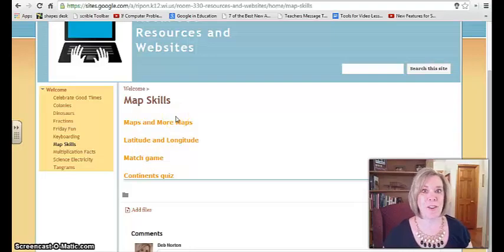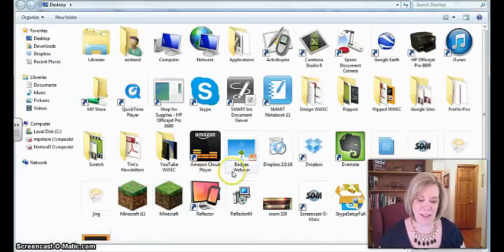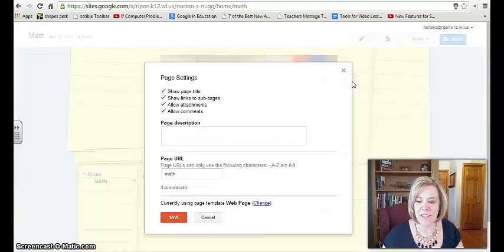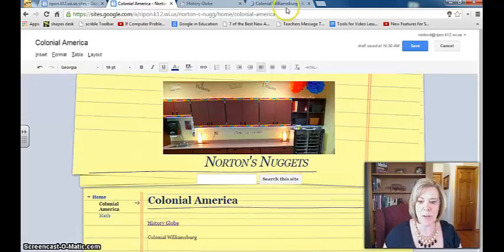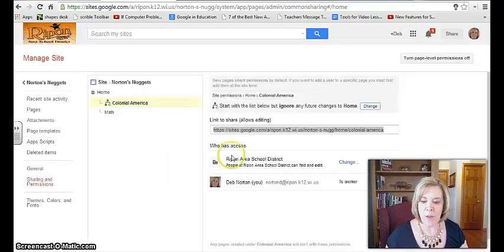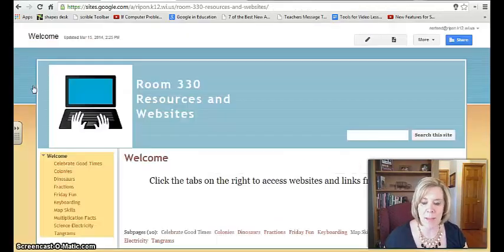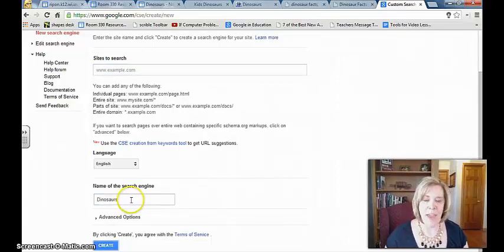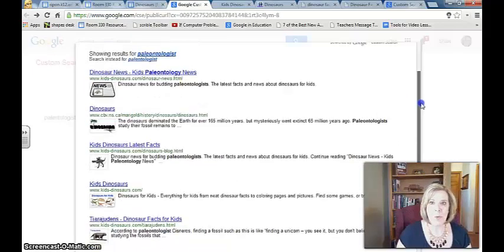Chat with Deb =Google Sites and Custom Search